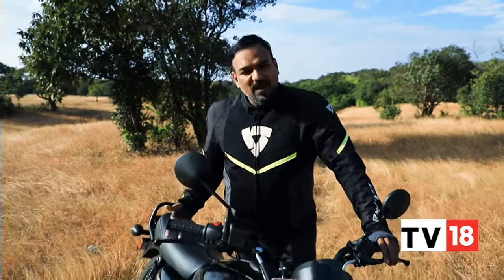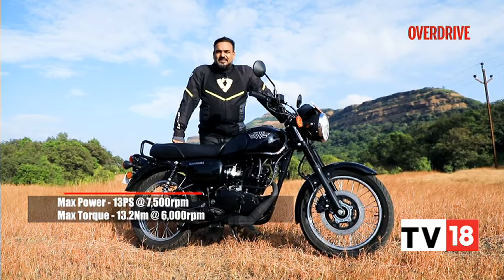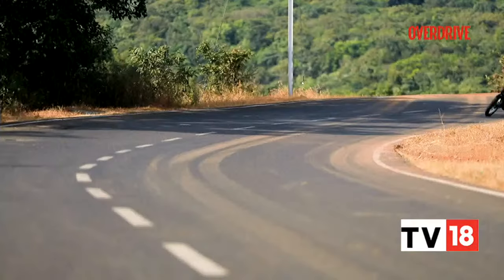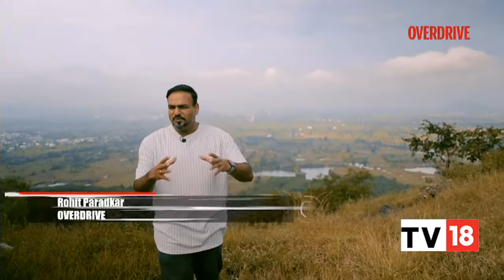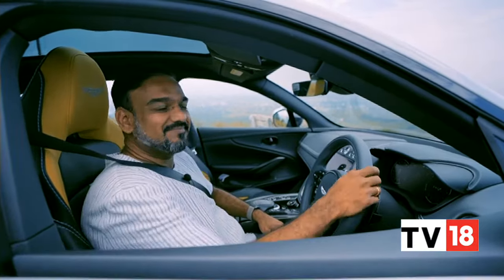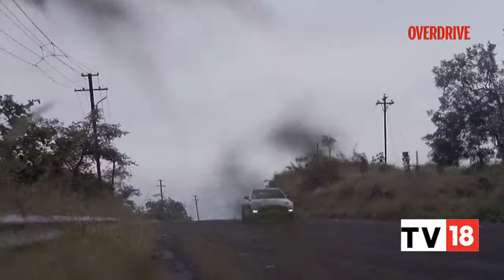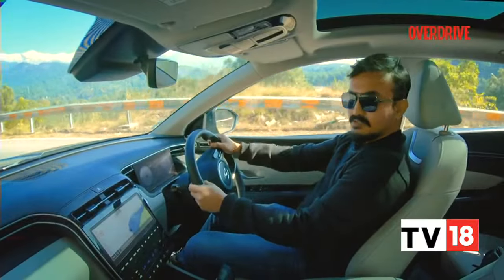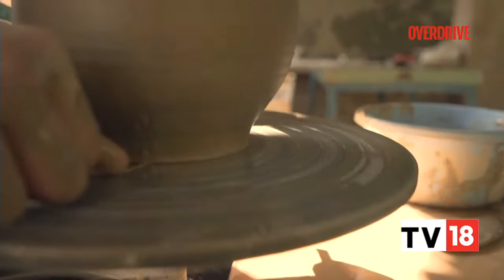In The Spotlight: Kawasaki W175, Aston Martin DBX 707 & 6th Edition Of Hyundai Great India Drive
In today's episode of Overdrive, we focus on the first ride reviews of Kawasaki W175 & Aston Martin DBX 707. Also in focus is the sixth edition of the Hyundai Great India Drive. Take a look.

n18oc_business